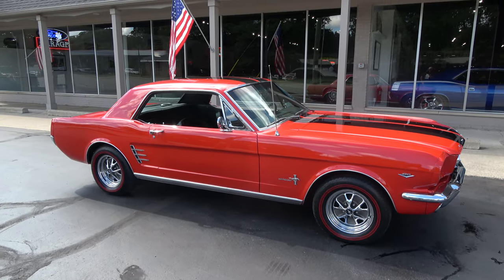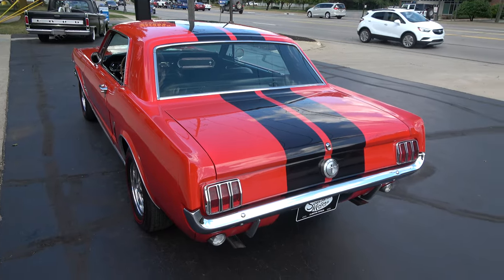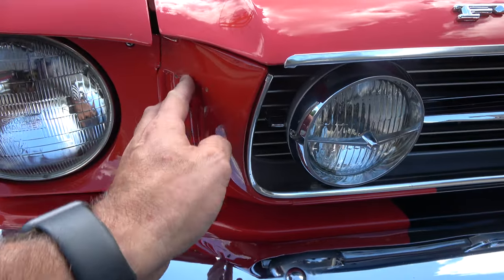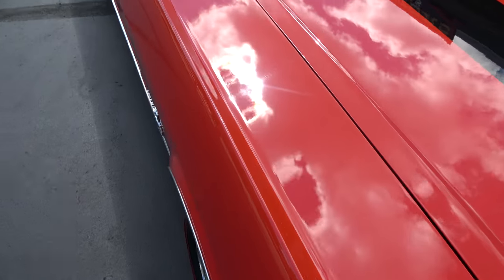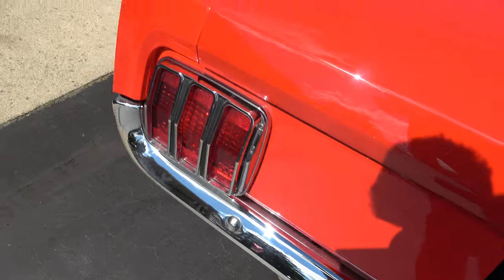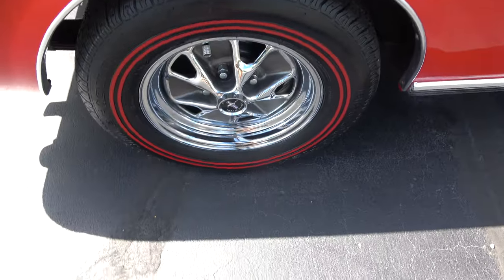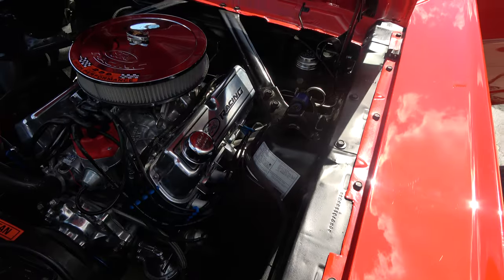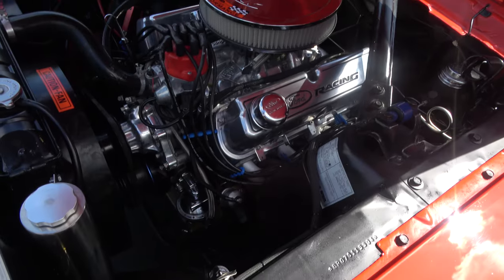1966 Ford Mustang $38,900.00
Clean Tennessee car, Recent Rotisserie Restoration, factory (5) Signal Flare red, factory (26) black vinyl interior, 302 ci roller engine, Top Loader 4 speed, Holley dual feed 4bbl, Edelbrock Performer RPM aluminum intake, coated headers, chrome air cleaner & valve covers, MSD Digital 6A ignition, Edelbrock aluminum water pump, front sway bar, polyurethane bushings, bucket seats, wood wheel, factory dash, Rally Pack gauges, Retrosounds radio, factory shifter, H pipe Flowmaster dual exhaust, frame connectors, factory rear with 3.50 Traction Lock gear, 205/70R14 BF Goodrich Silvertown radial dual redline tires, factory 14” Style wheels, fog lights, Shelby striping, One Quick Pony!